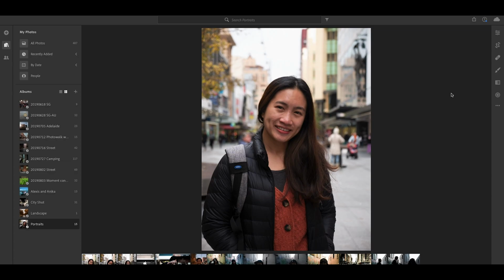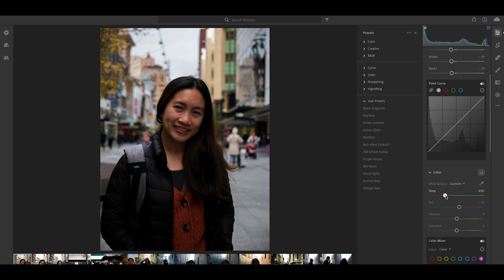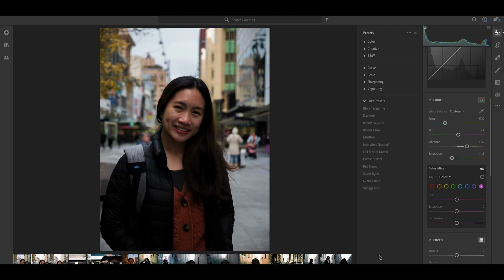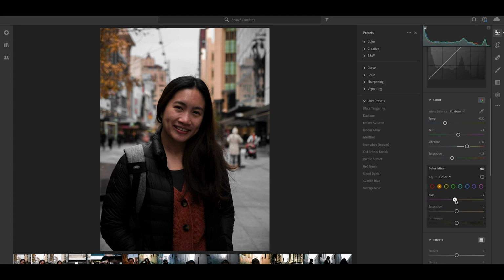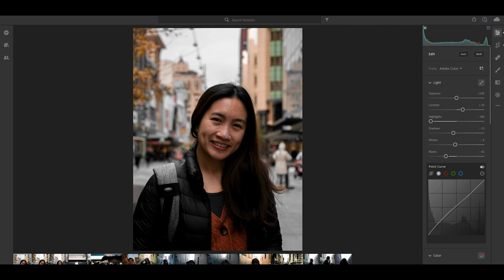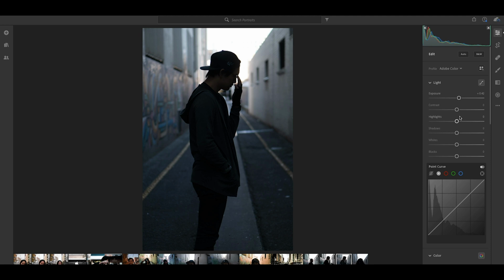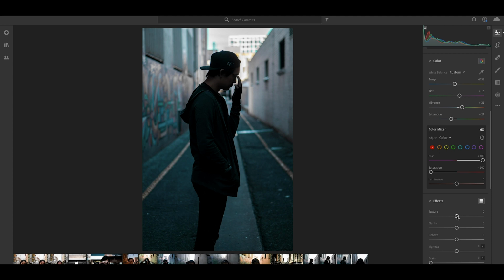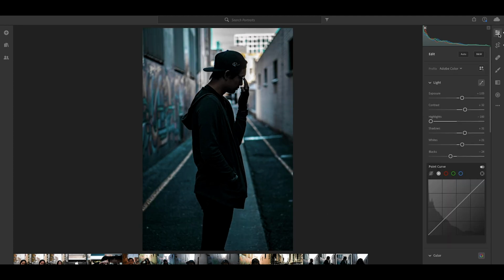How to get those GORGEOUS Instagram colour effects on your own photos